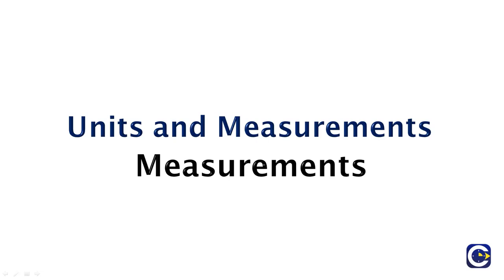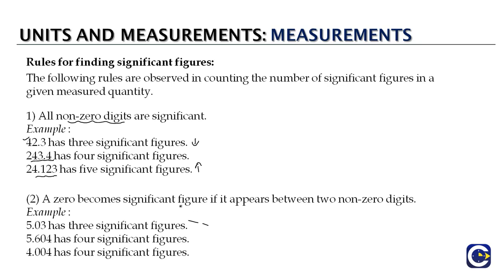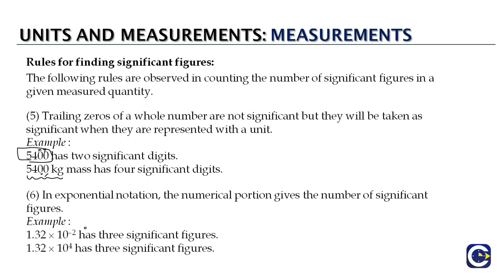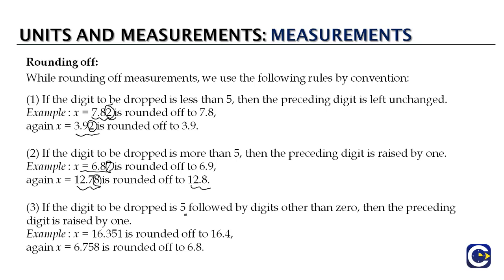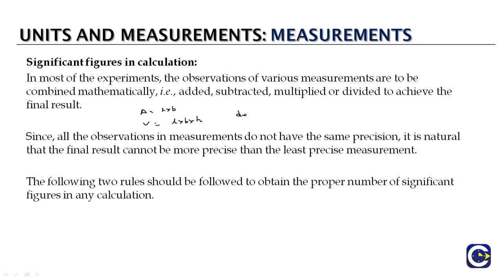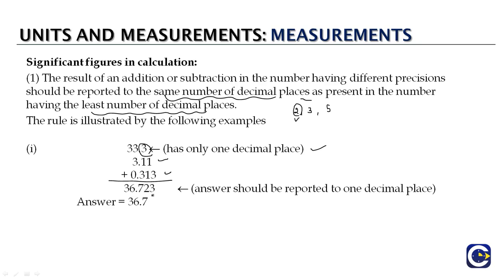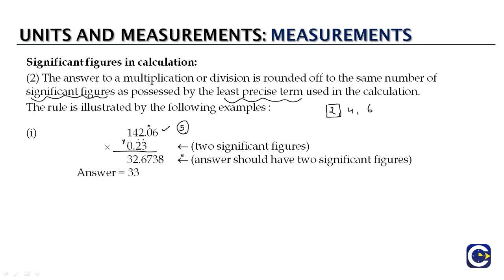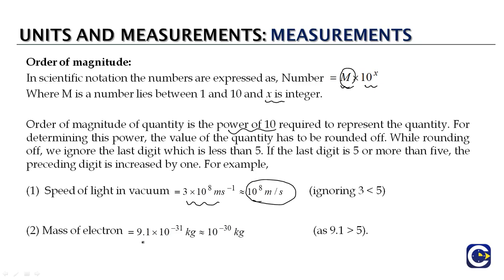Units and Measurements-3 Measurements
This video lecture by CONCEPTREE Learning faculties contains details on significant figures and rounding off methods to be followed while performing calculations on measured quantities.